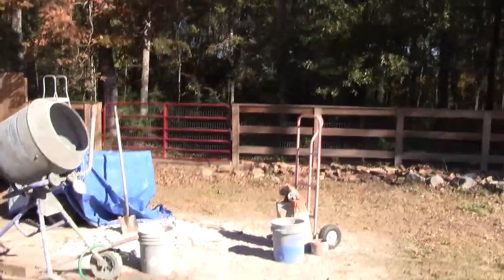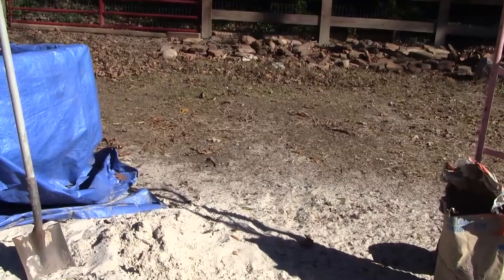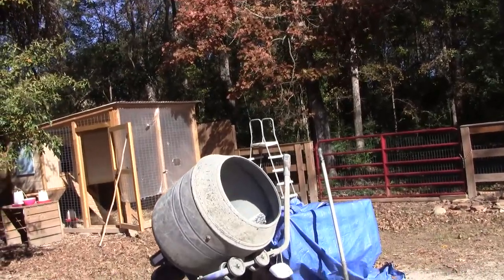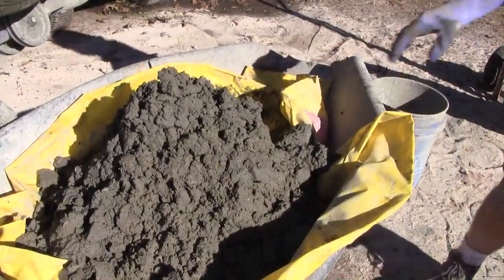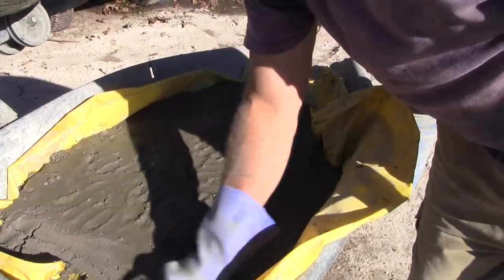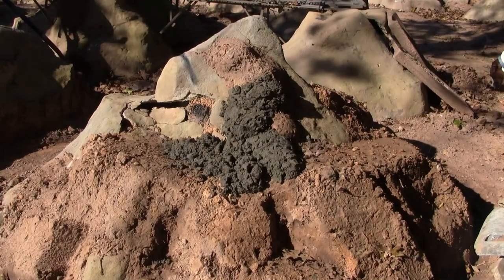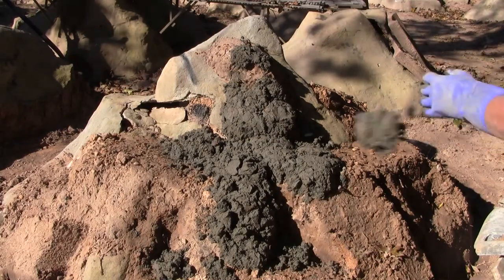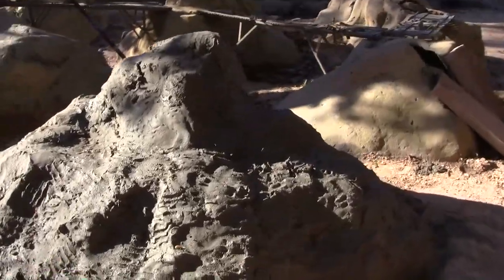Simple, Cheap Mix for Concrete Rocks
This is the mix I use for making concrete rocks.  The rocks are not hollow they have a dirt base.  These rocks are built for RC Trucks so I do not use any reinforcement of any kind, this makes them easy to remove and change.  If your building rocks for decorative purposes than consider adding fiber reinforcement or chicken wire.